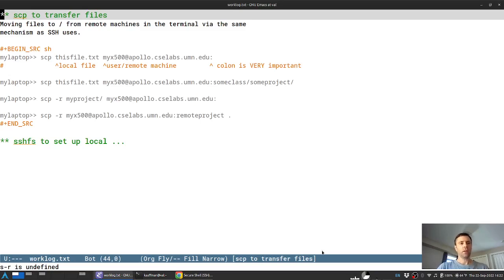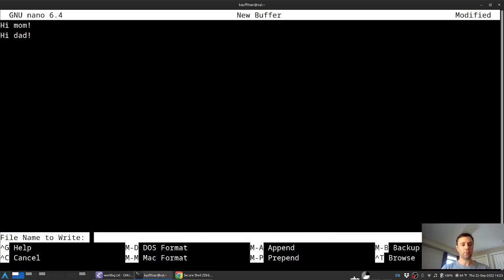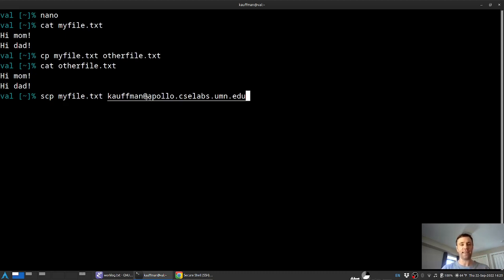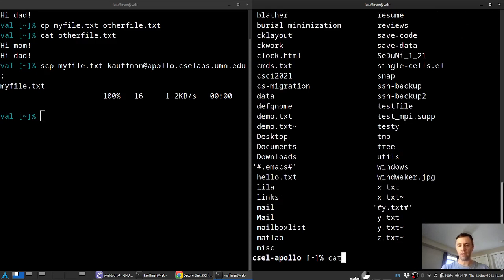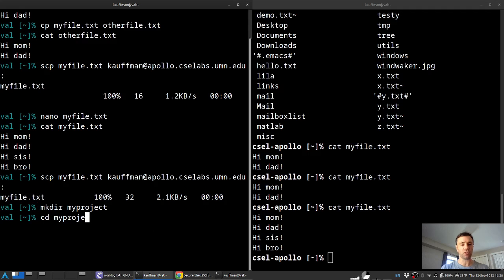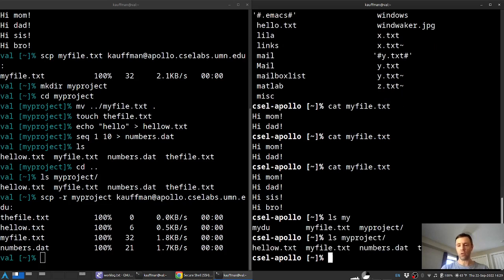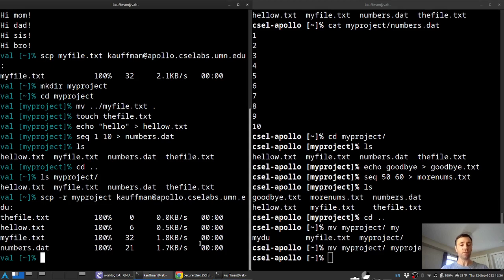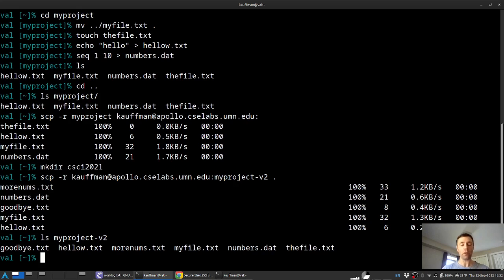SCP for File Transfer with Remote Machines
Tutorial on how the SCP (Secure Copy) can be used to transfer files between a local and remote machine. Useful to first set up SSH keys to minimize the number of password prompts.